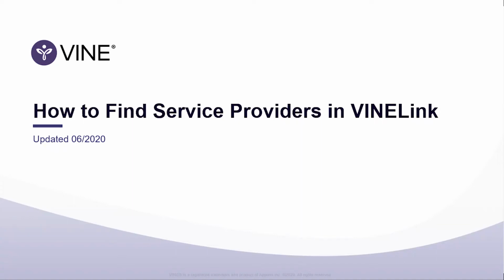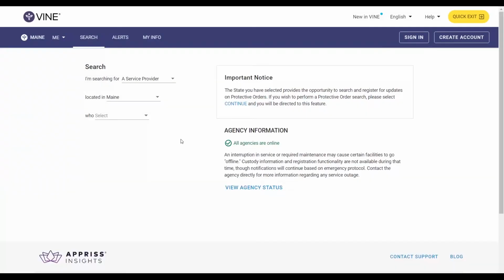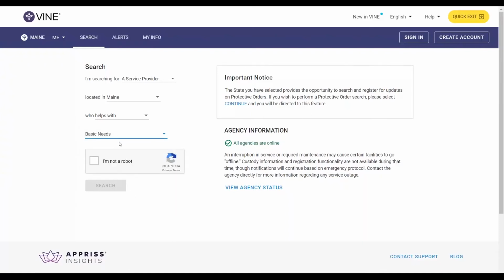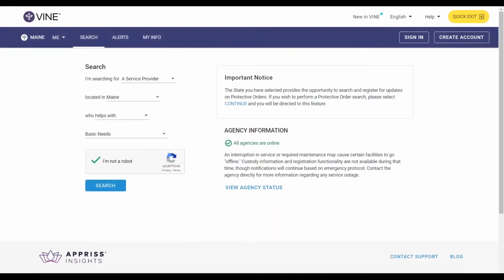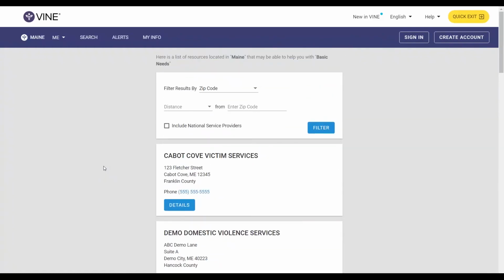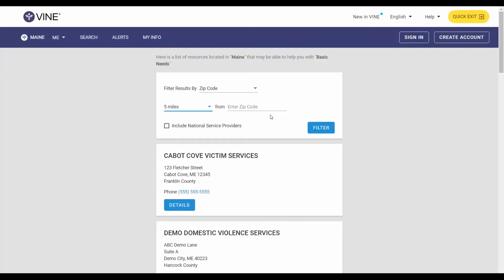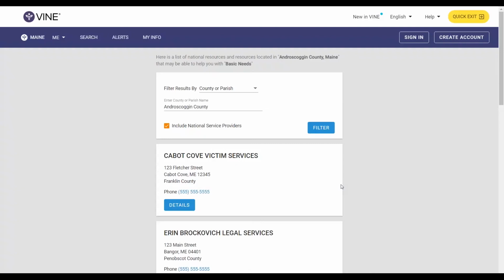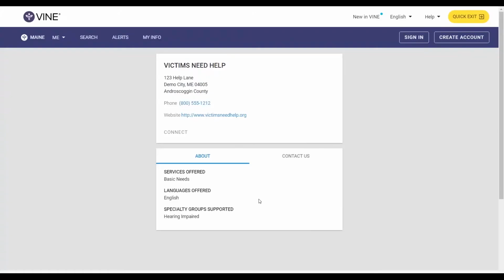How to Find Service Providers in VINELink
VINE allows victims and survivors to search for and connect with important victim resources, including advocacy groups and service provider organizations. You may search for a service provider organization by name, or you may choose from the type of support offered to find service providers in your area. Both national and local providers are included, and information listed can include important phone numbers and 24/7 hotlines, online resources, social media and website links, and more.

Note that this tutorial was created using a training demonstration site. Navigation in your state's specific VINELink site may appear differently.

Explore VINE today on VINELink.com!